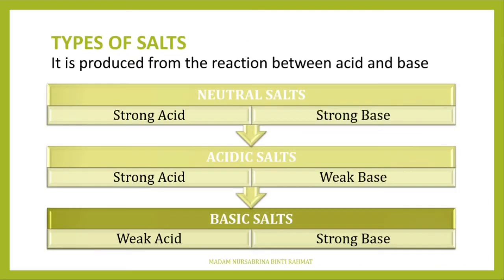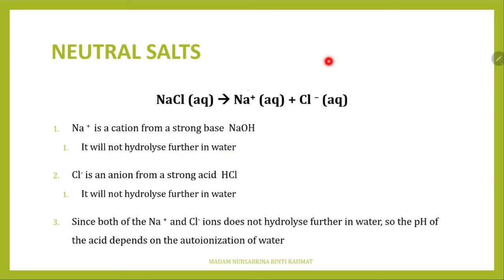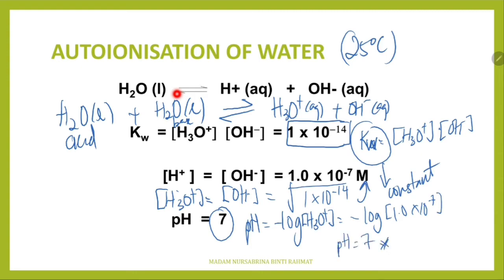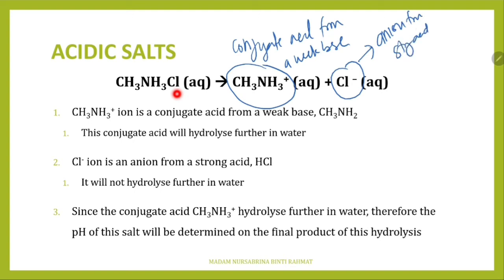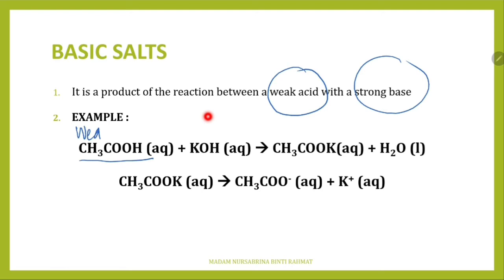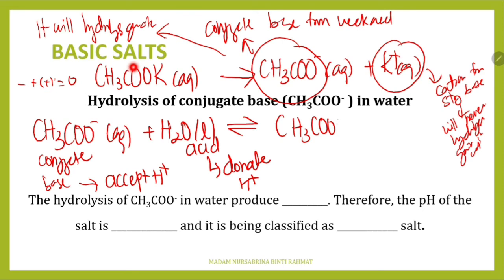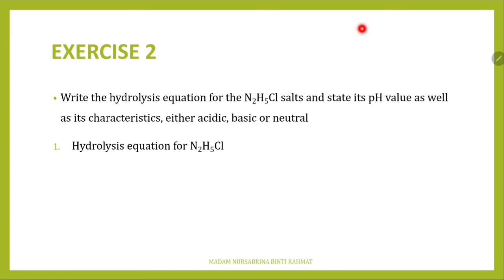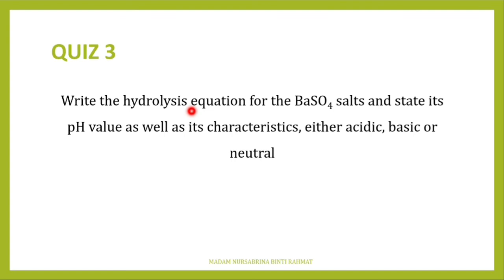Salts Hydrolysis (pH of a salt)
CHEMISTRY SK015
CHAPTER 7
IONIC EQUILIBRIA (salts hydrolysis)
at the end of this lesson, you will be able to explain how the pH of a salt can be determined